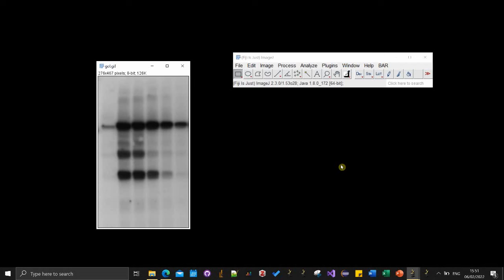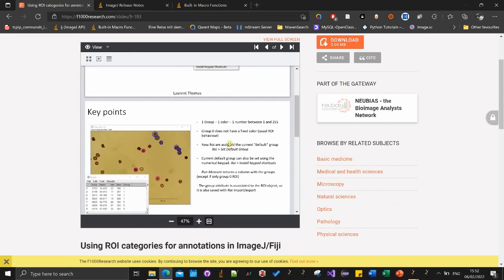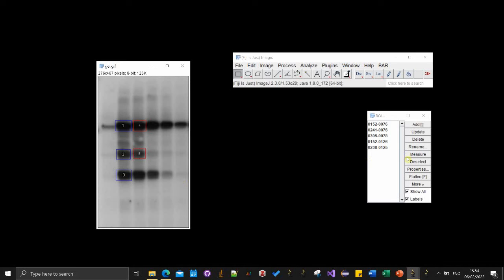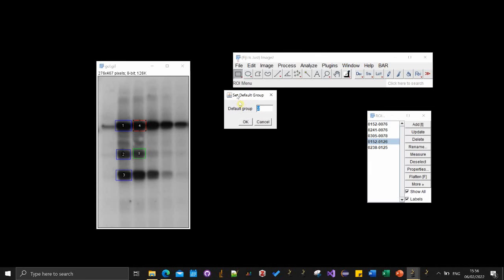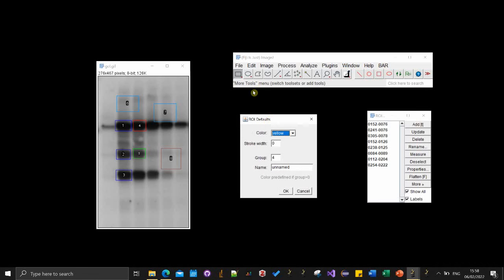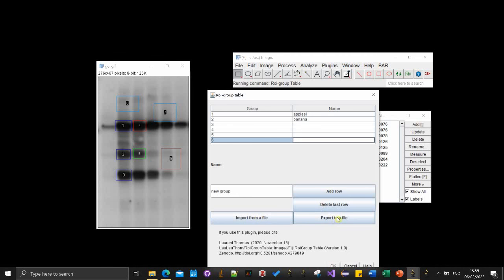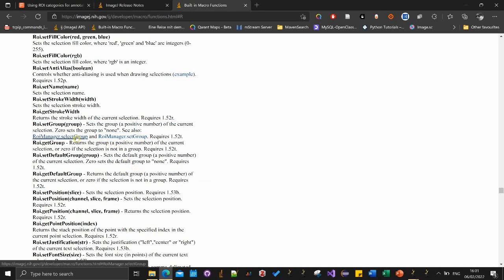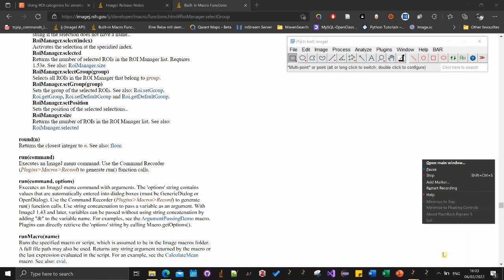ROI group attribute for category annotations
This tuto introduces the group attribute for Regions Of Interest (ROI), which is a built-in functionality of ImageJ for category annotation of ROI.
While demonstrated with rectangular ROIs, the functionality works with any ROI shape.

Video by Laurent Thomas